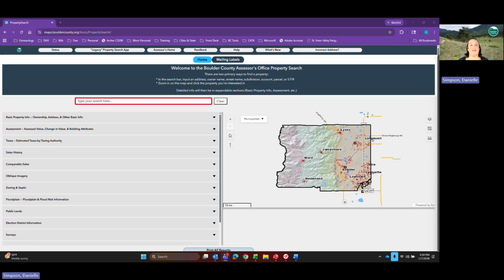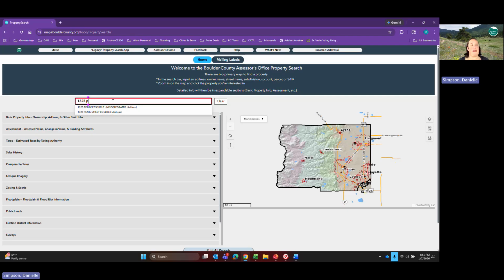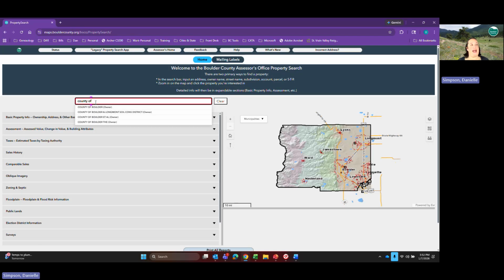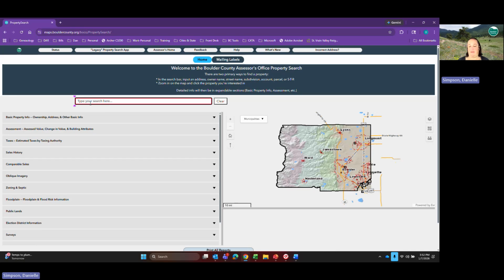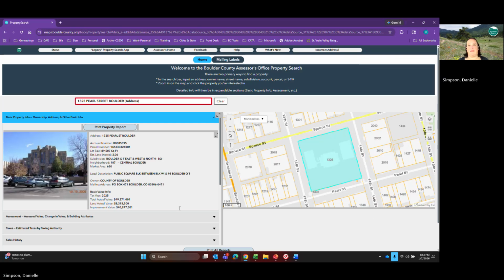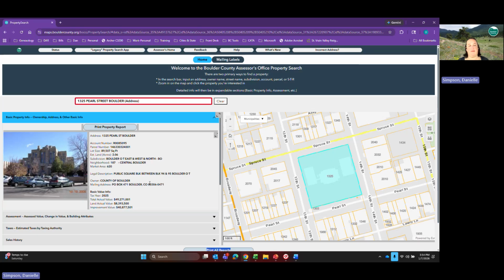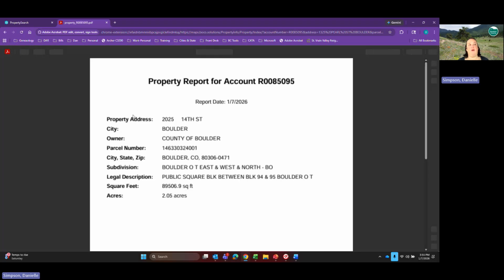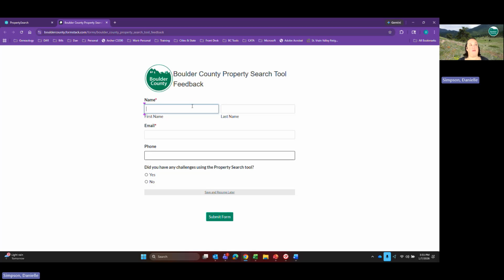New Property Search Tool Searching Basics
This video helps users understand the basics of searching in the new Boulder County Property Search tool.